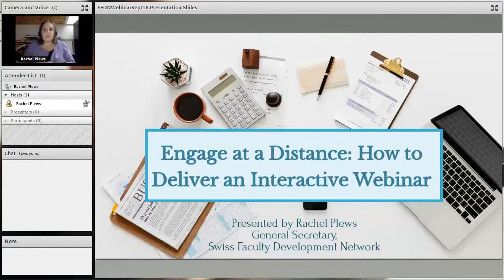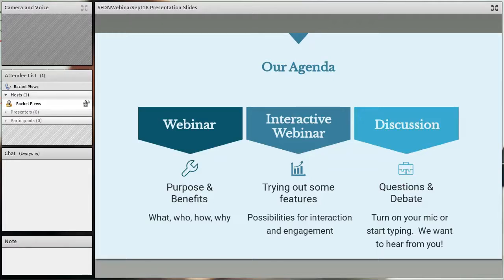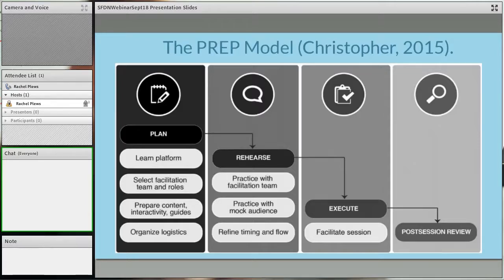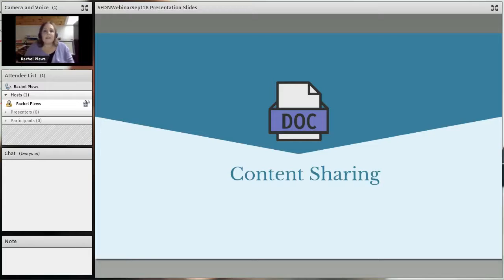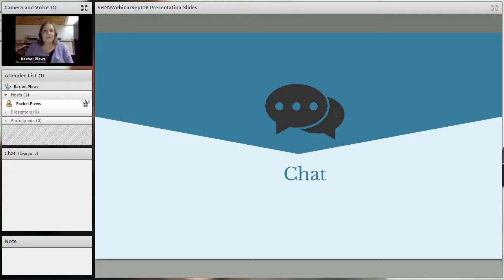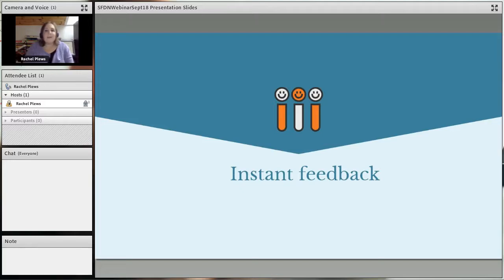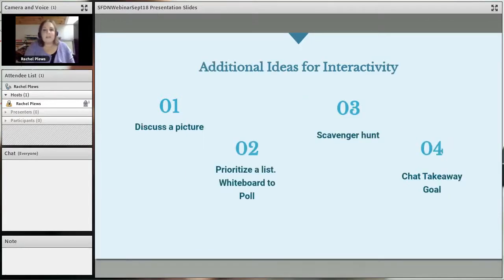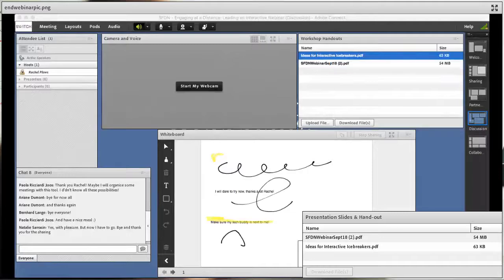Engage at a Distance - Tips for Interactive Online Learning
This 30 minute recording has been prepared for the Swiss Faculty Development Network and our educational development friends around the globe.  It is a re-recording of a previous webinar session with the objective being to provide some quick, practical tips to share with faculty members moving into online synchronous teaching contexts.  Presentation slides and hand-out are available with this

Feel free to add your feedback and to share your own resources in the comments below.